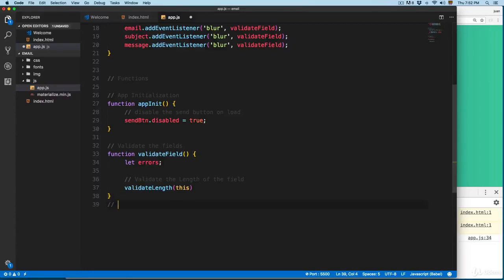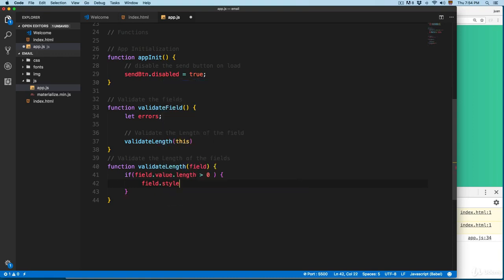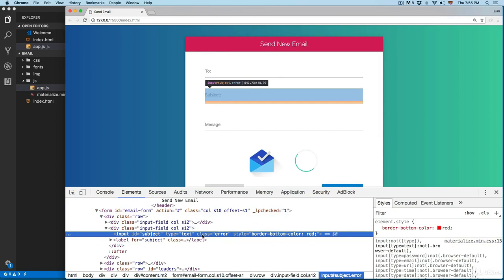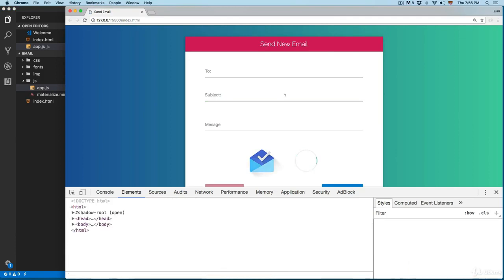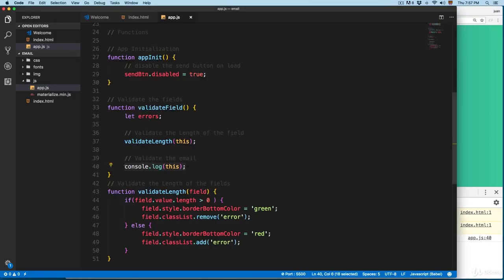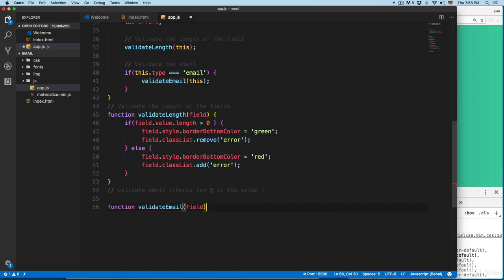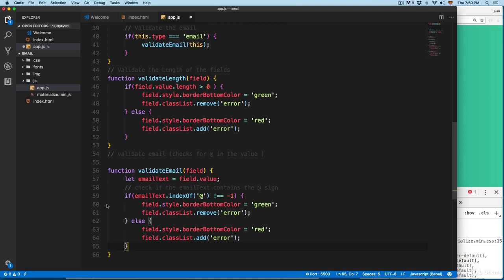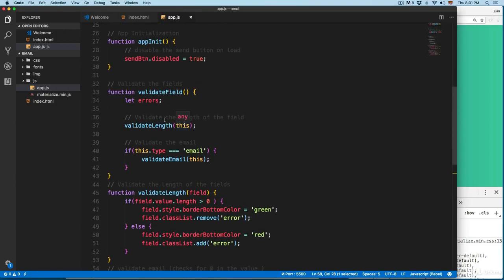4 Validating Fields Part 2